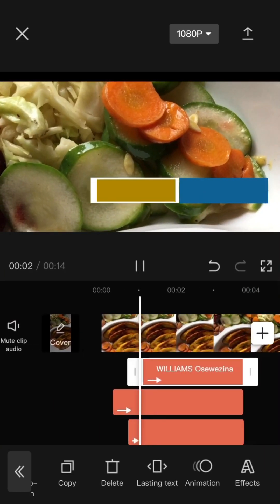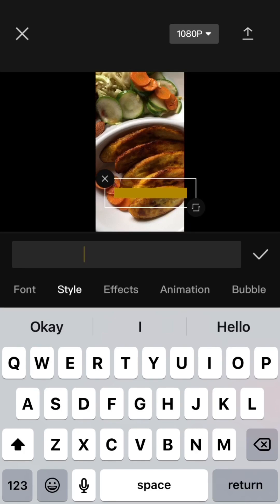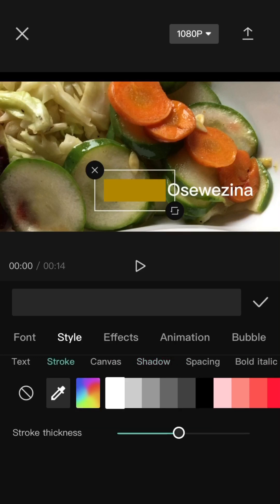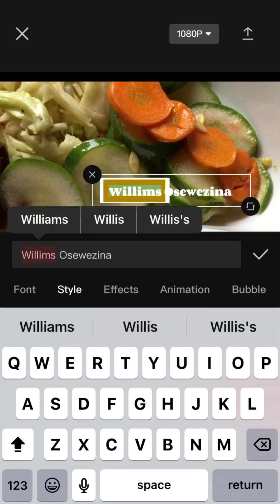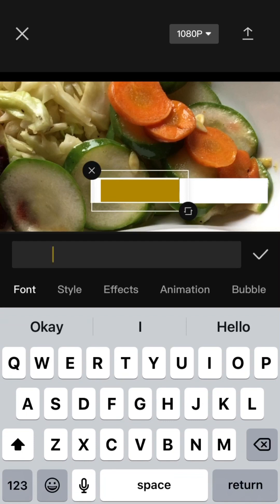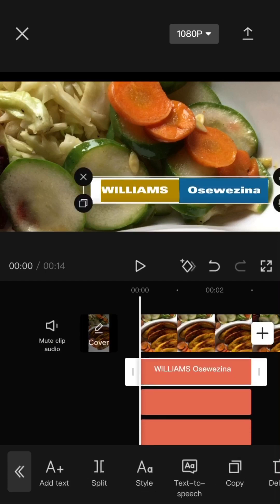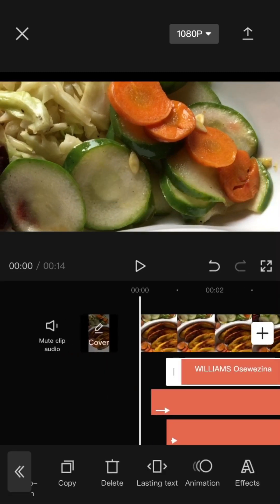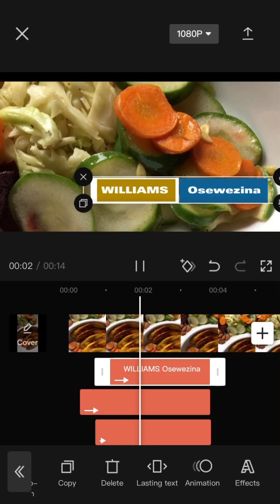How To Create Lower Thirds On CapCut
A simple way to add lower thirds to videos on Capcut.